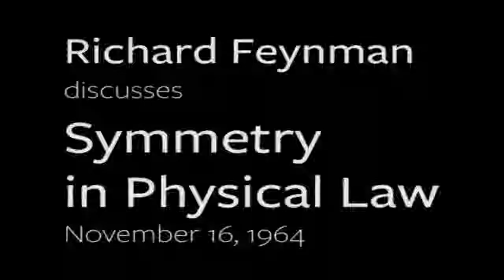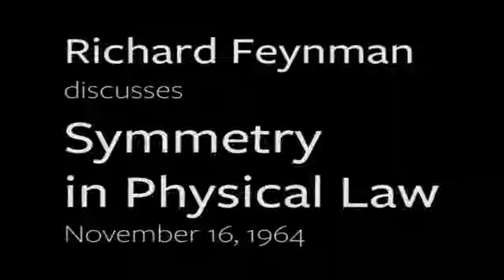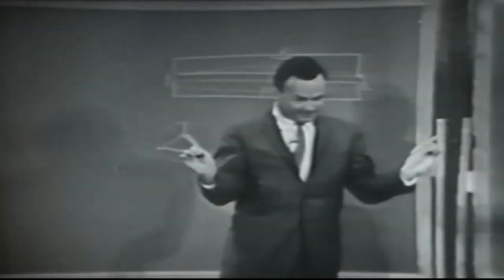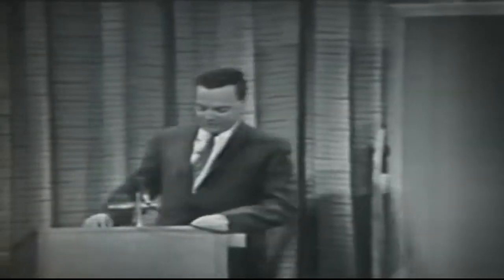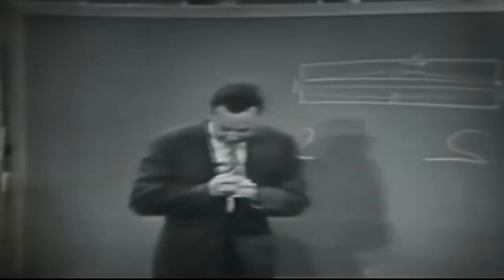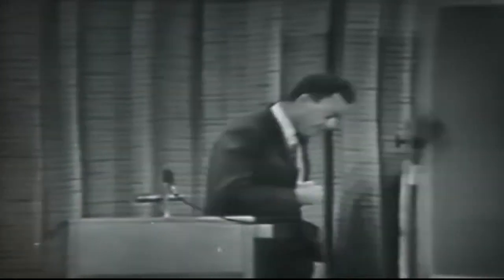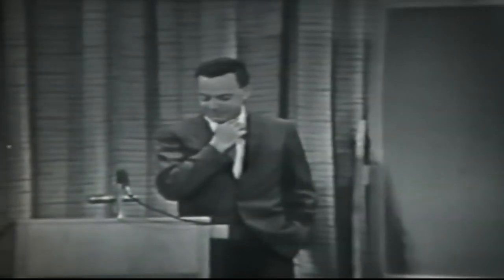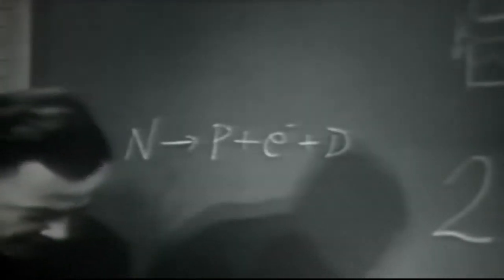Lecture 4- Symmetry in Physical Law-The Character of Physical Law-Richard Feynman|Noise reduced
Richard Feynman Messenger Lectures at Cornell (full version)

The Character of Physical Law

Part3 The Great Conservation Principles